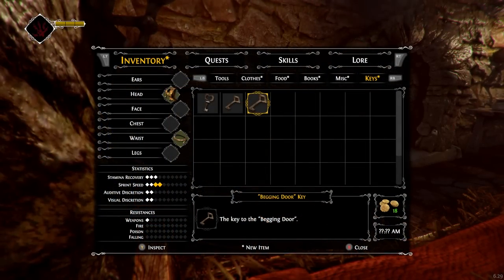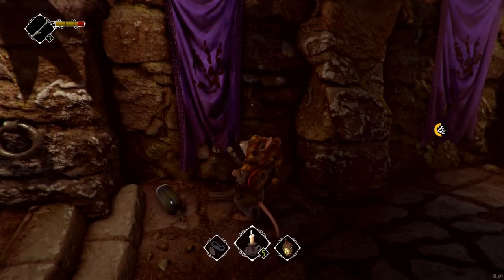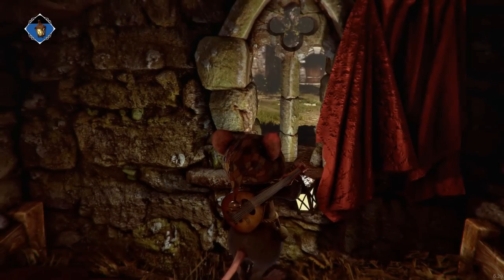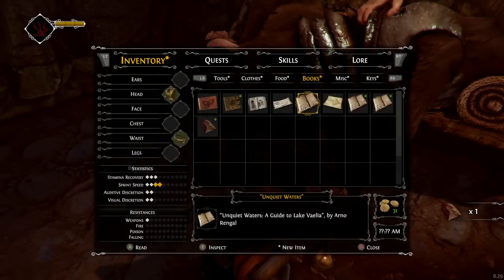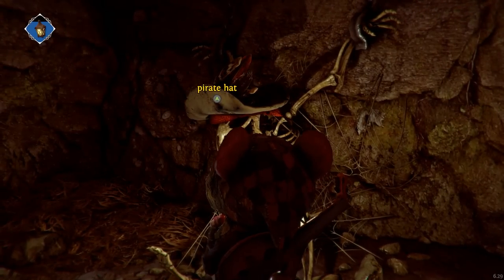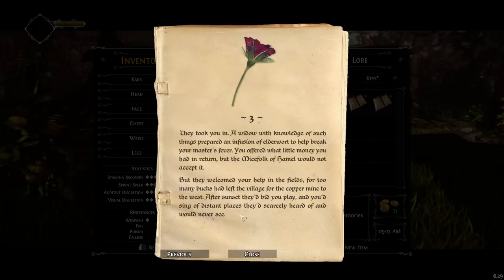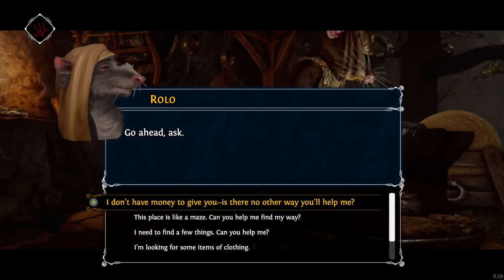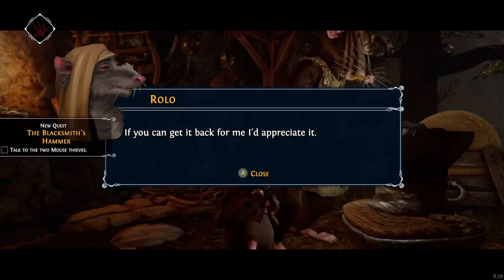Ghost of a Tale (Ep. 2 – Light of Day)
Welcome to my playthrough of Ghost of a Tale, an action-RPG where you play an adorable little minstrel mouse!